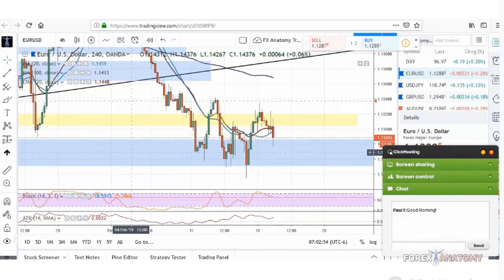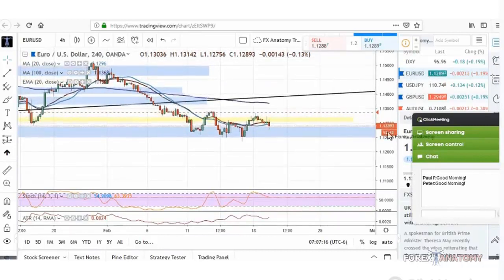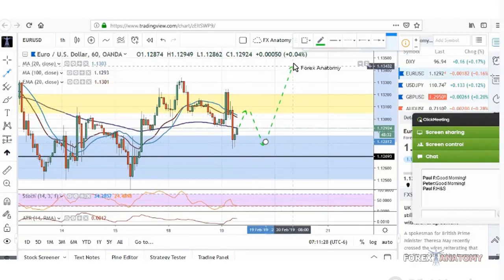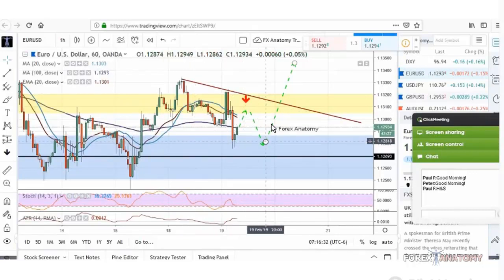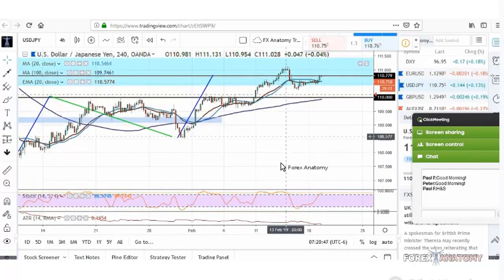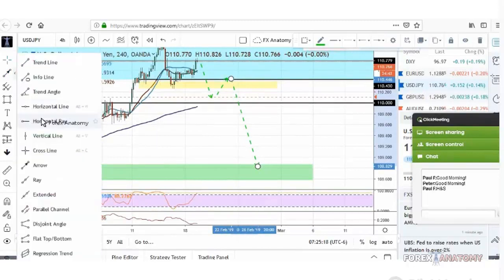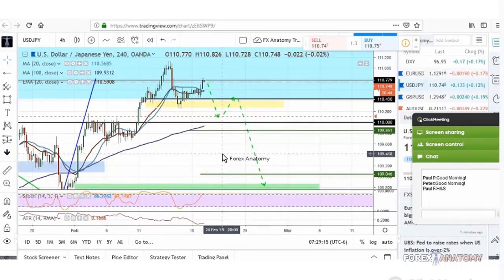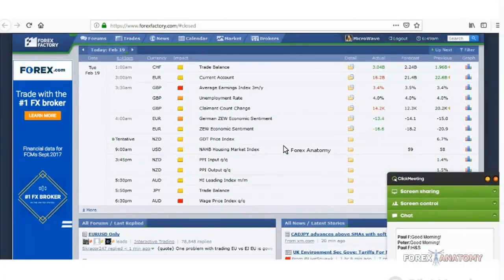Technical Tuesday 2-19-2019 Will EUR/USD Break Higher?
During this week's "Technical Tuesday" Analysis of EUR/USD and USD/JPY, we discussed the pre-market consolidation, and our hopes to see both currency majors breakout in favor of continued US dollar weakness. After US President's Day, we witnessed a return to normal liquidity, which would serve as an impetus for trend continuation in either direction, as volatility picks up. Our initial bias for EUR/USD was to trade long, but we were stopped out of this trade after ZEW Economic Sentiment & other geo-political headlines preferred selling the common currency and buying USD as a safe haven currency. However, towards the end of this session, we began to witness technical signs and price action indicate further softening in the greenback, which will cause EUR/USD to break higher and USD/JPY to slide slightly lower.

In this video, we analyze price behavior in EUR/USD & USD/JPY to identify unique trade setups in both currency pairs.

Also, spread the word by sharing this video with your followers.